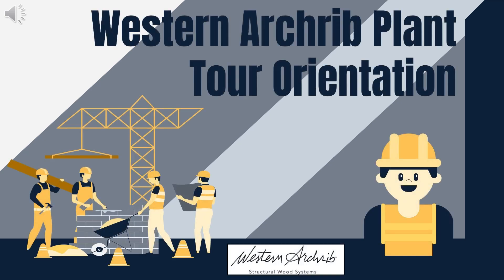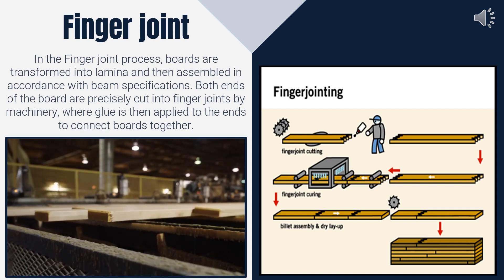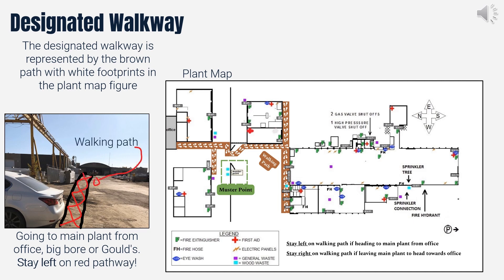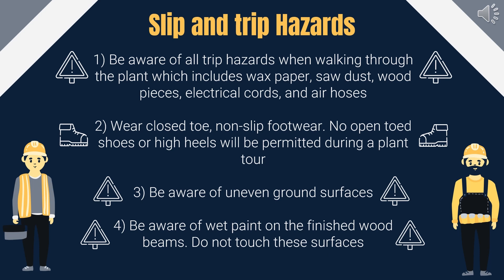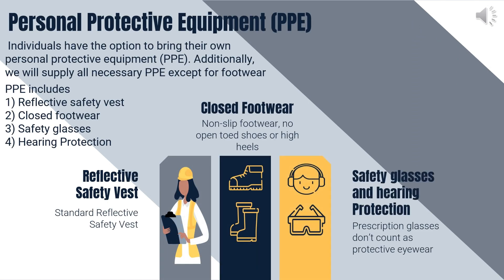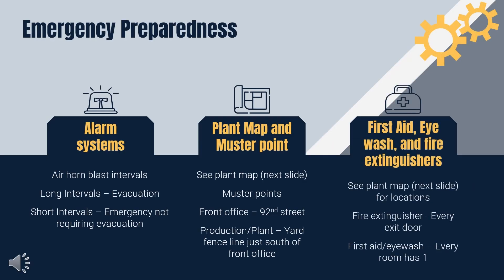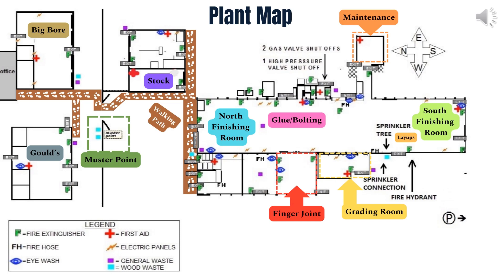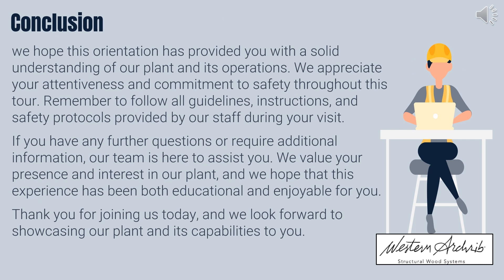Western Archrib Plant Tour Safety Presentation